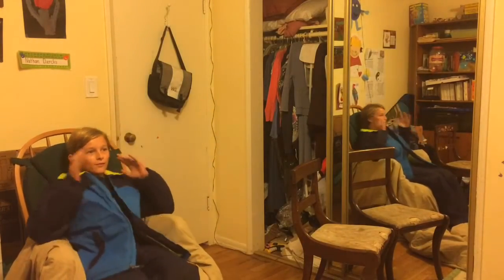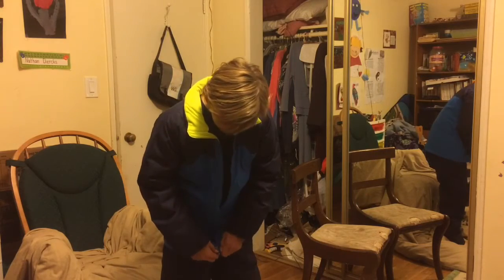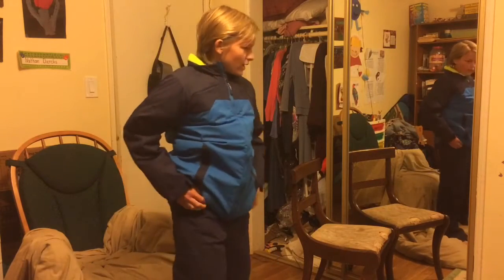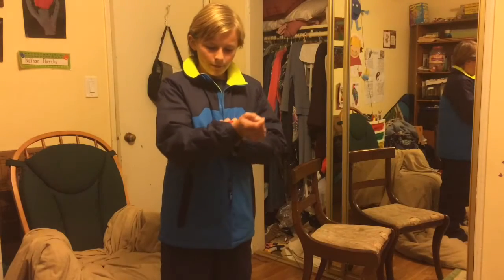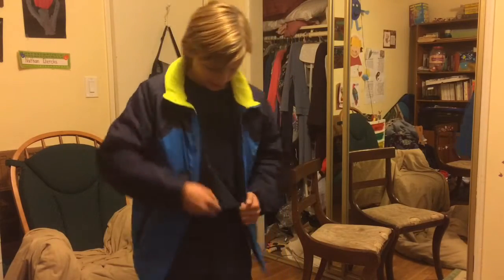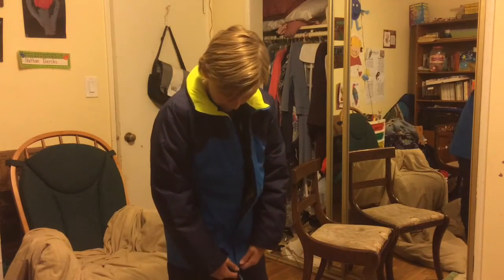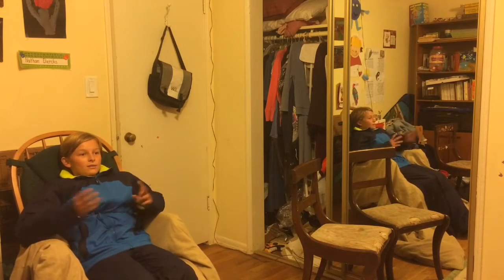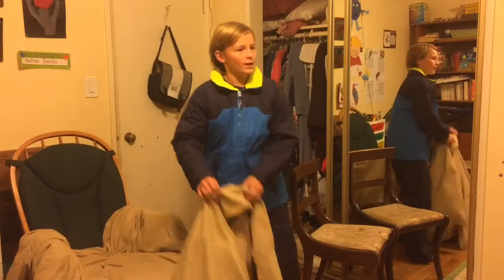Vlog 439 : New Ski Jacket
Today I got a new jacket for the already awesome winter season! Can't wait to see you all in Vlog 500!

Album : Not Even Once
Songs :
1. Imperrfection
2. 305
3. Witness (feat. Veela)
4. The Long Night
5. Icy
6. Melbourne
7. Cigarettes n Boats
8. Snowfall (feat. Laura Brehm)
9. Ocean Night
10. Closer (feat. Iain Mannix)
11. tetrabyte
12. Tracer
13. Runaway
14. Monster
15. Go Back
16. Tomorrow
17. Mount Olympus
18. Children
19. Diablo
20. Enlightened
21. Cherry Blossoms
22. Imperfection (Instrumental)
23. Witness (Instrumental)
24. Closer (Instrumental)
25. 305 (Extended Mix)
26. Witness (Extended Mix) [feat. Veela]
27. The Long Night (Short Edit)
28. Melbourne (Extended Mix)
29. Snowfall (Extended Mix) [feat. Laura Brehm]
30. Ocean Night (Short Edit)
31. Closer (Extended Mix) [feat. Iain Mannix]
32. Tracer (Extended Mix)
33. Runaway (Extended Mix)
34. Go Back (Short Edit)
Songs not on “Not Even Once” Album :
1. Pink Glitter Unicorn Pooping Rainbows
2. Lights Are Out (Instrumental)
1. 21st Century Love Prelude
2. 21st Century Love Single
7. In The Ghetto Prelude